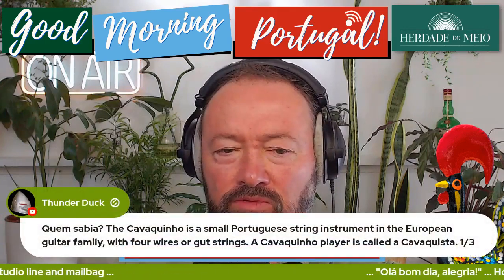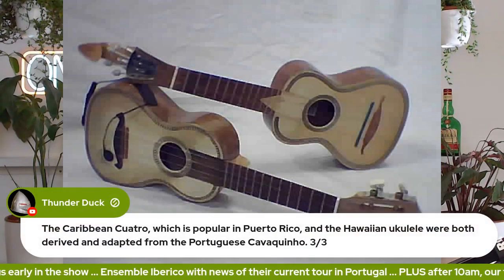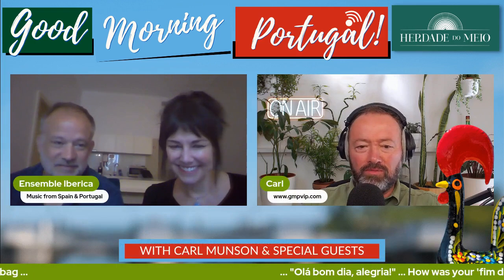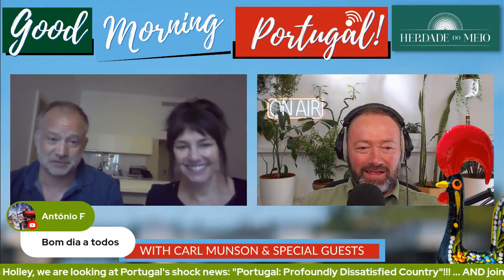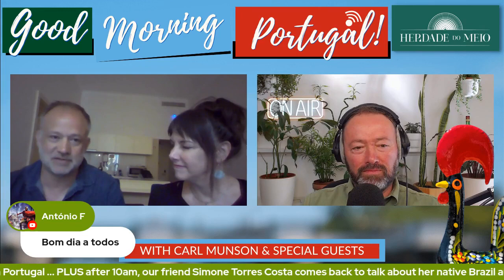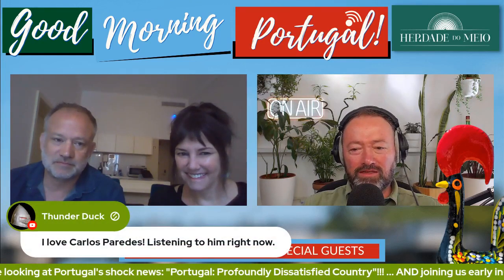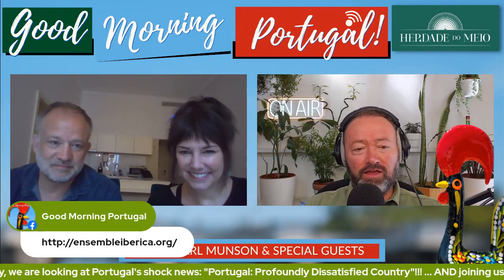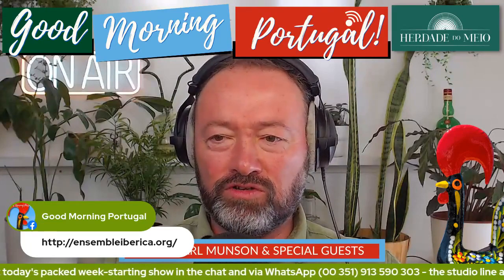Ensemble Iberica (& the Cavaquinho) on Good Morning Portugal!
Thank you for being here! All that we do is made possible by our GMP! VIPs and Portugal Club members, our associates including Expats Portugal and channel sponsors Herdade Do Meio.

Find out more about us and how we can help you

Join Expats Portugal for access to top migration professionals, discounts and perks